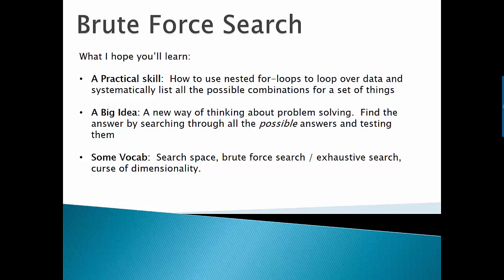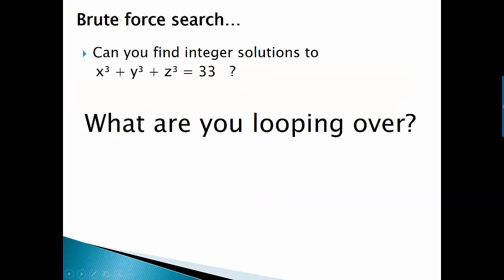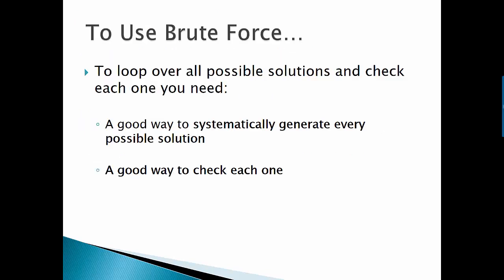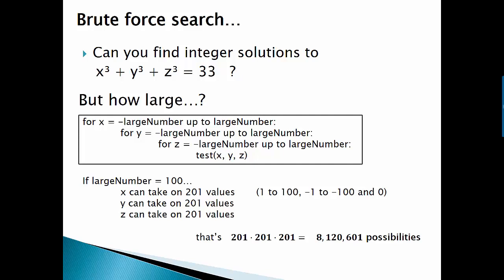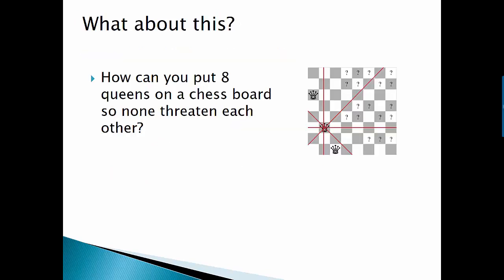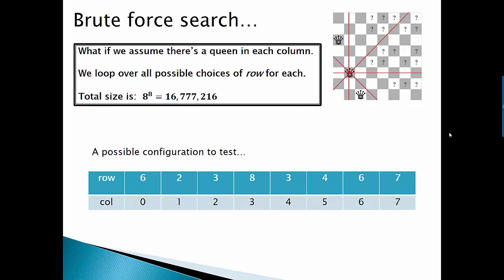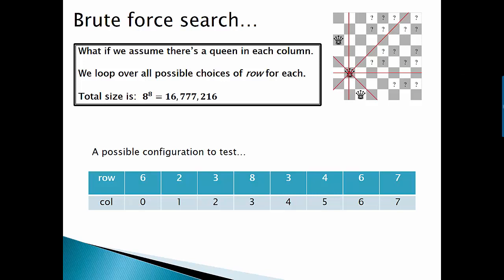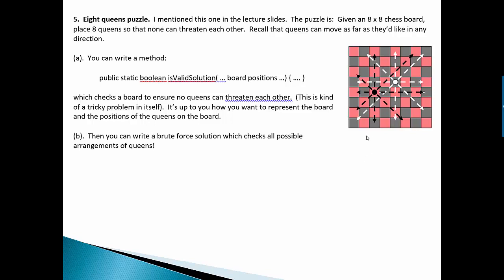Brute Force Search 2 - Exhaustive search